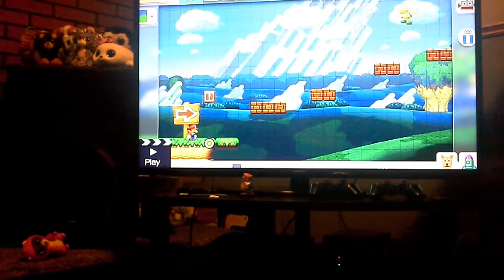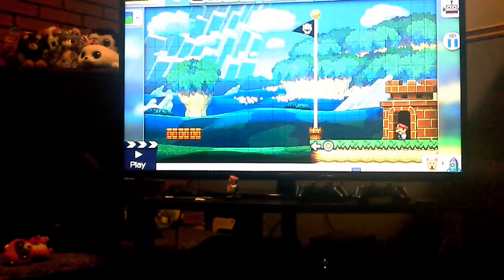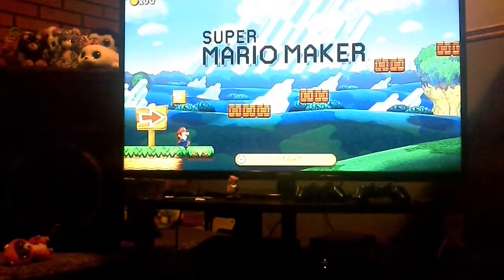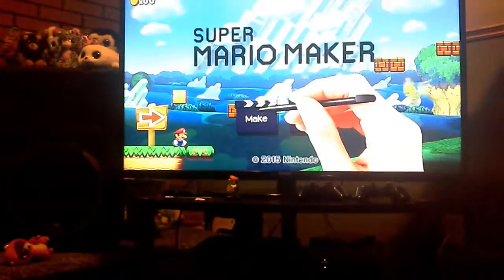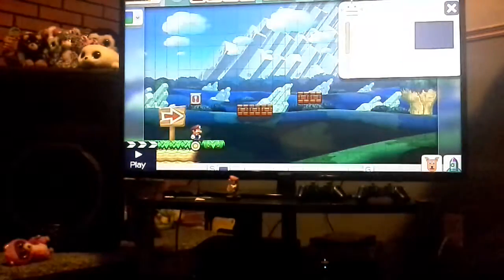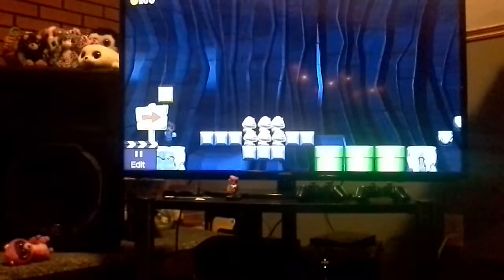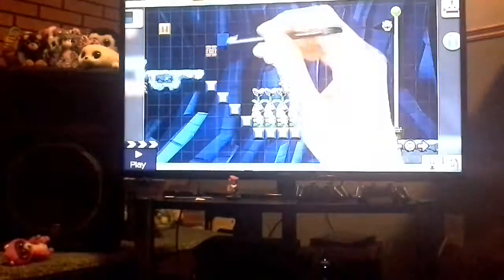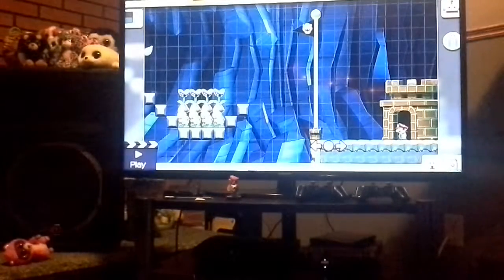Super Mario maker